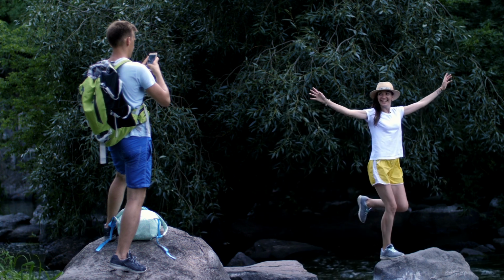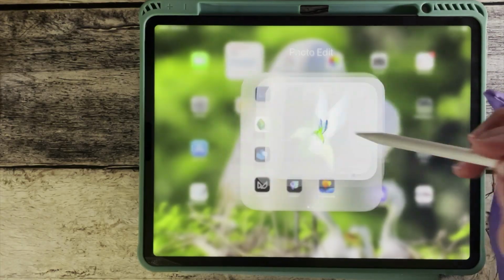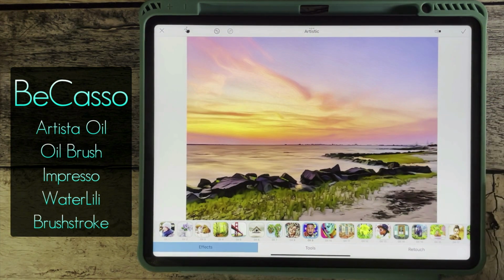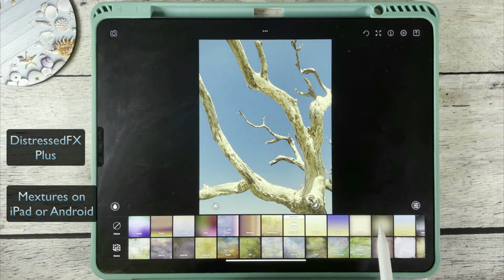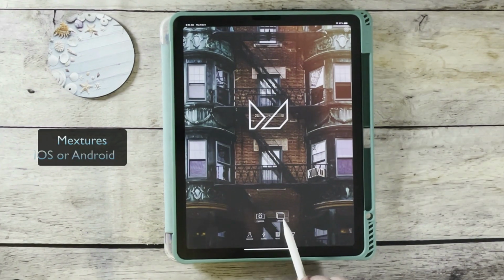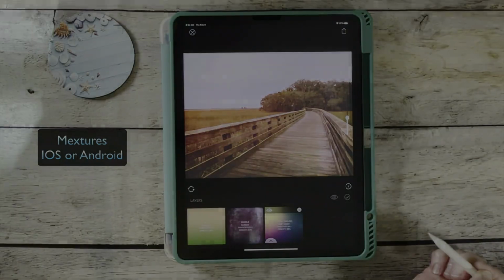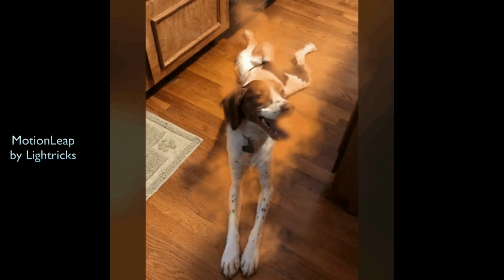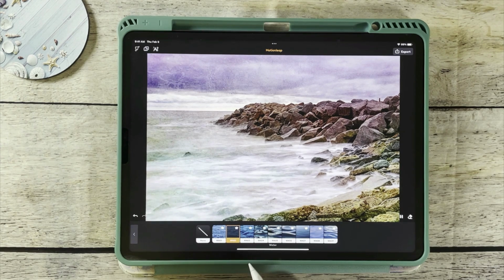How I Edit My Mobile Photos📲...Beyond Lightroom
Unlock Your Creative Potential with These Artistic Photo Apps! 🎨📱✨

Dive into a world of creativity with our latest video, where we showcase more than three incredible mobile apps that take your photography beyond the basics of Lightroom or Photoshop. Whether you're an aspiring artist or just love experimenting with your images, these apps are designed to bring a unique, painterly, and textured look to your photos. 🖌️🖼️

Watch as we explore fun and creative tools that transform your ordinary photos into extraordinary works of art. Discover how to add eye-catching animations that make your images stand out in the sea of online content. 🌟📸 From painterly effects to textured overlays and dynamic animations, these apps offer endless possibilities for artistic expression. ✨🎥

Join us on this creative journey and elevate your photography game with these must-have mobile apps. Let's make your photos not just better, but truly spectacular! 🚀🎉

Time Stamps:
00:00 Intro
01:09 Favorite Painterly App
02:04 List of other Painterly Apps
02:46 Favorite Texture Apps
04:27 2nd Favorite Texture App available on IOS and Android
05:47 Favorite Animation App
07:17 App to Add Reflections to Photos